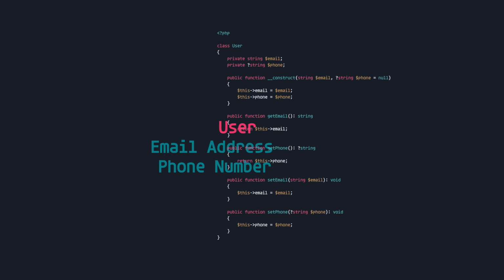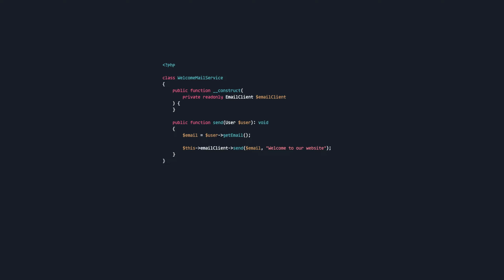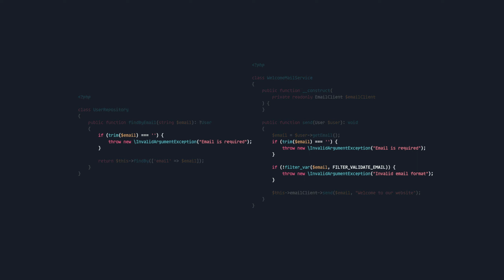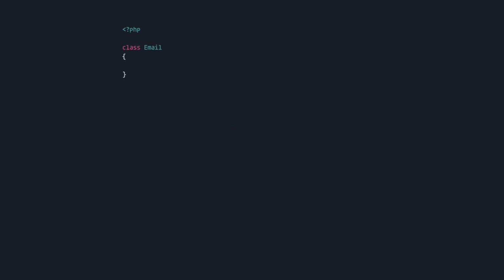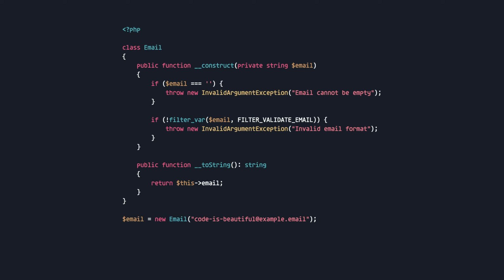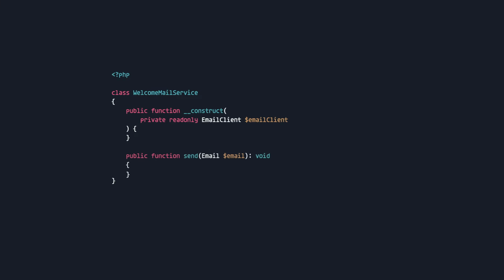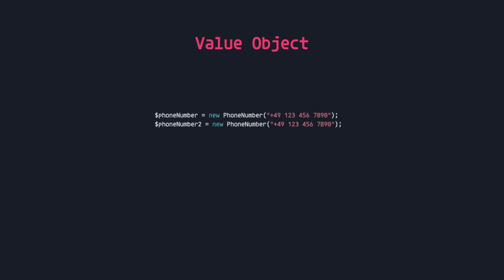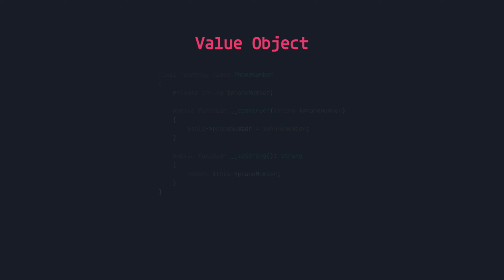The Beauty of Value Objects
This video demonstrates how to make your code cleaner and more efficient using Value Objects. Discover the benefits and learn how to implement this technique in your projects.